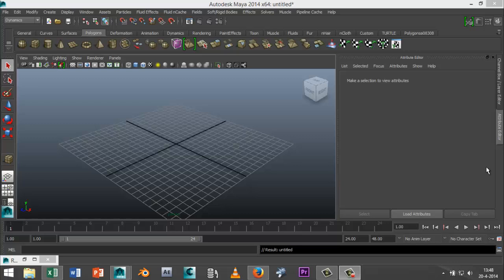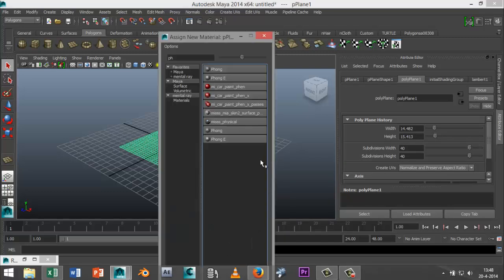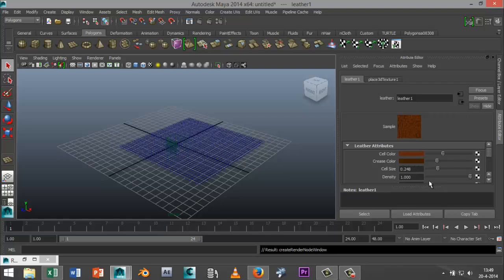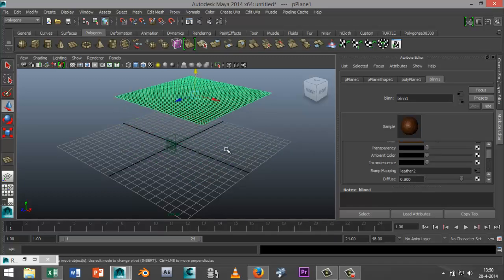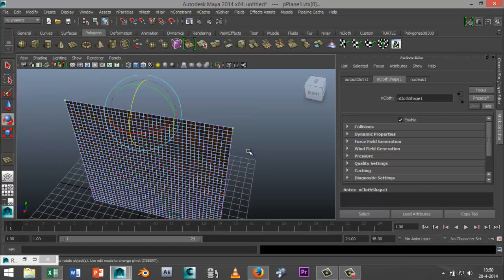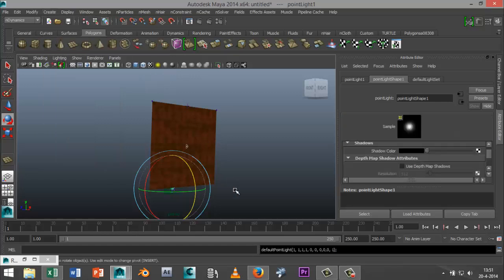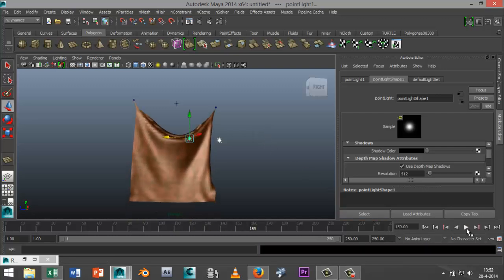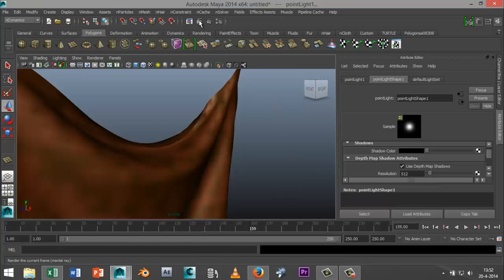Maya 2014 tutorial : How to create realistic leather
This tutorial will show you how to create realistic looking leather in Autodesk Maya. If you have any questions, please leave them in the comment section below and I will get back to you as soon as possible.